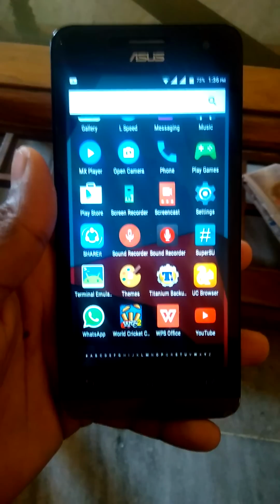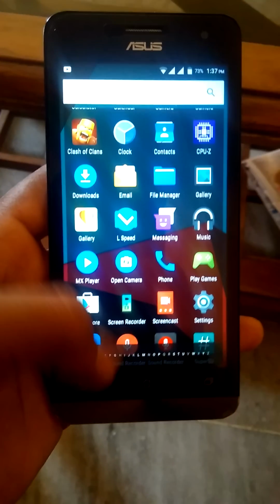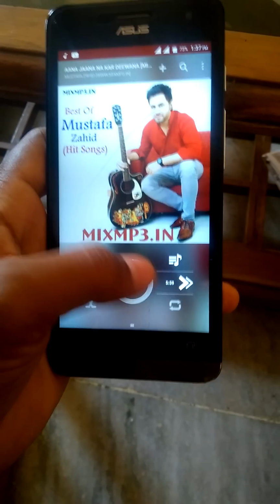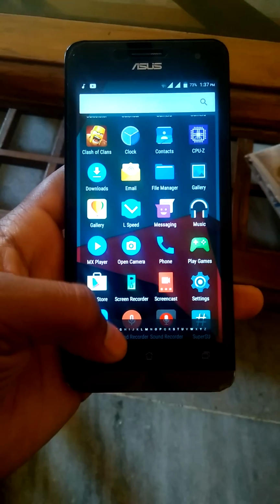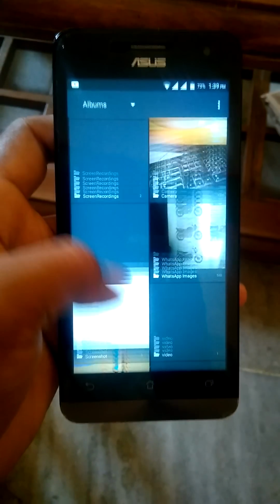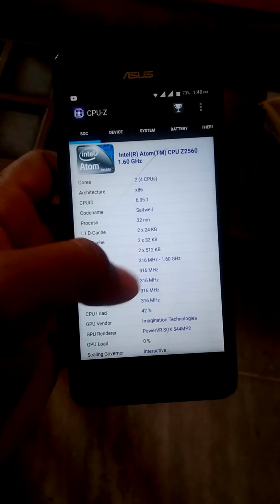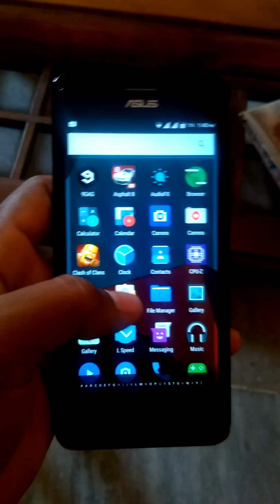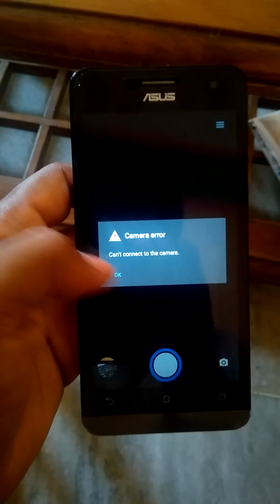New build of marshmallow on zenfone 5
Sorry for saying 1April build actually it is 3 April build